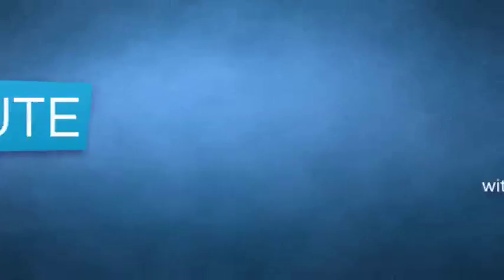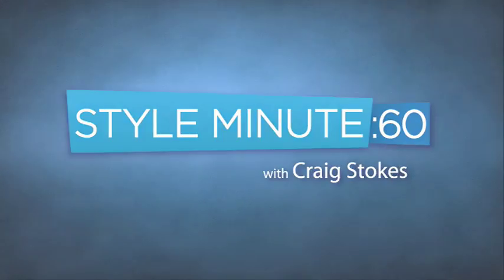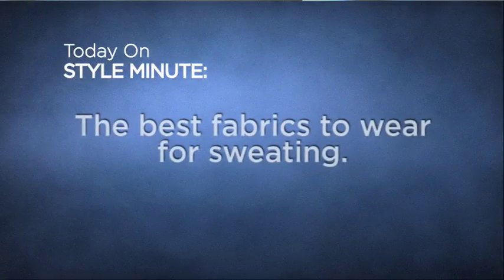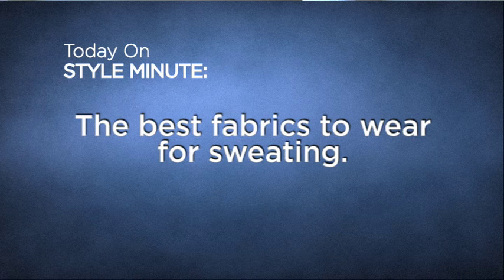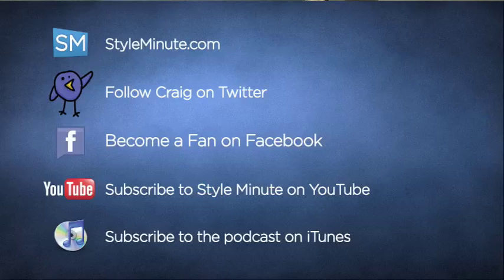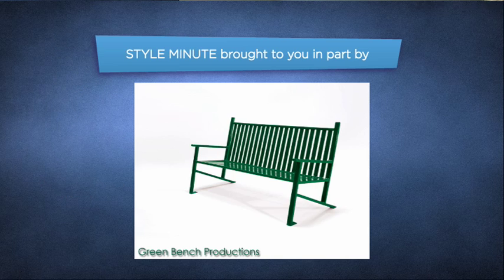Summer Friendly Fabrics To Keep You Cool and Dry | Style Minute - Ep 045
Craig Stokes answers a viewers question in this episode of Style Minute. A viewer wanted to know which fabrics they could wear that would keep them dry and help prevent heavy sweating during the warm summer months.

Craig recommends wearing 100% cotton or 100% wool to stay dry and suggests staying away from blends of cotton and wool (i.e. corduroy) and synthetic fabrics such as polyester and nylon.